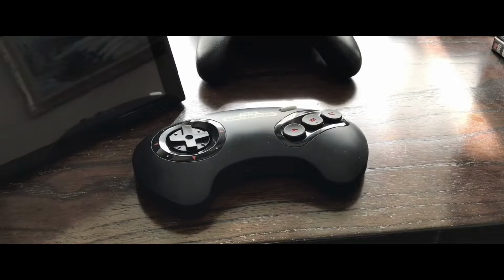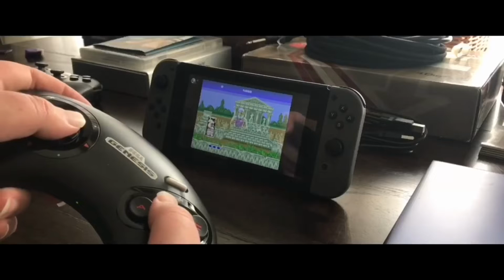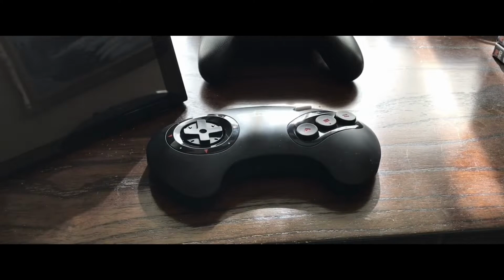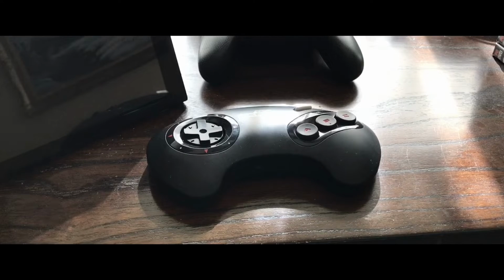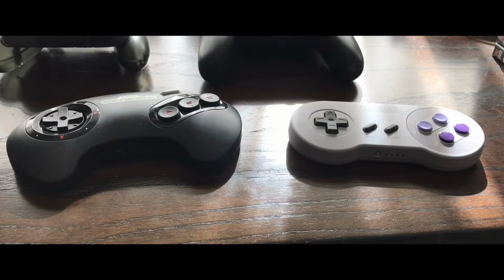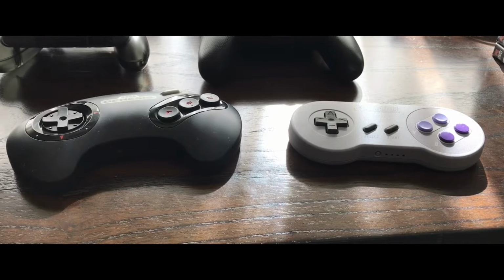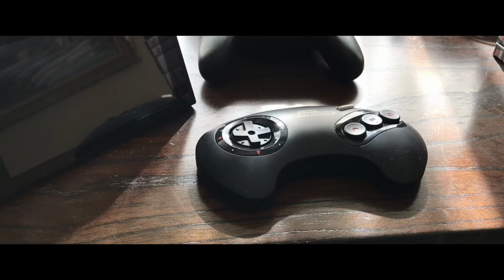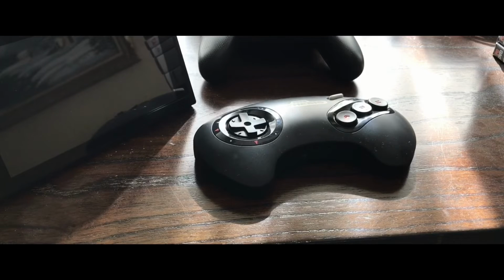NSO Wireless Sega Genesis Controller Review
A below average review of the Wireless Sega Genesis Controller for Nintendo Switch.